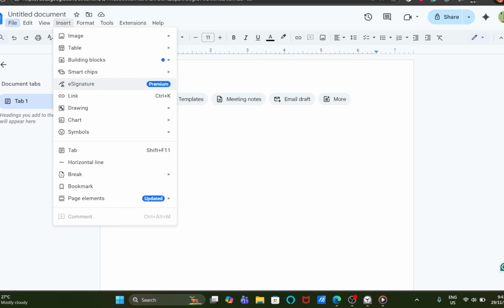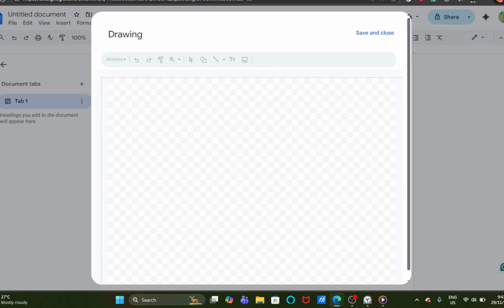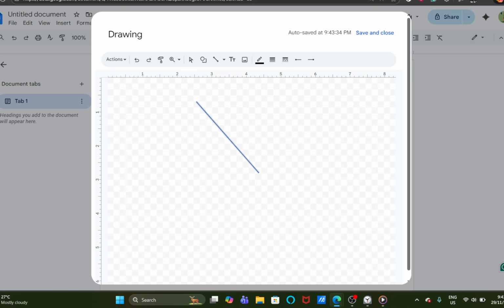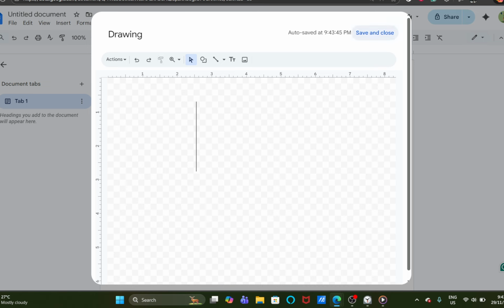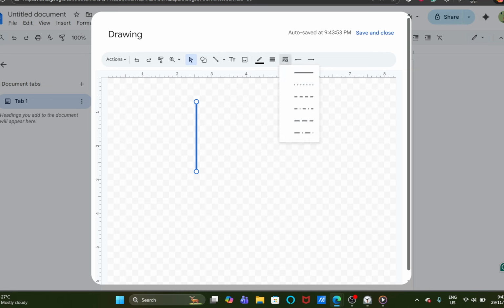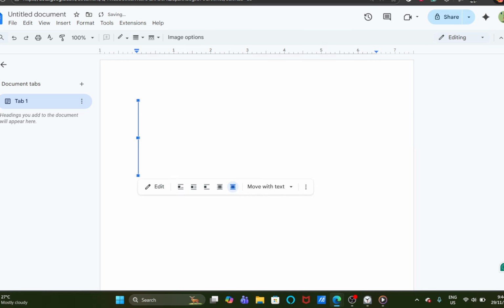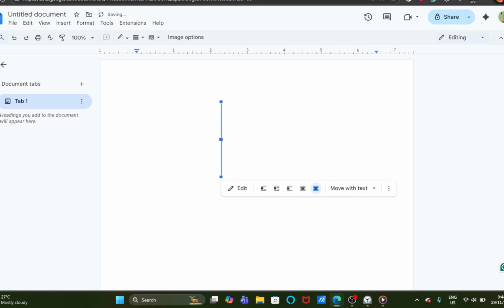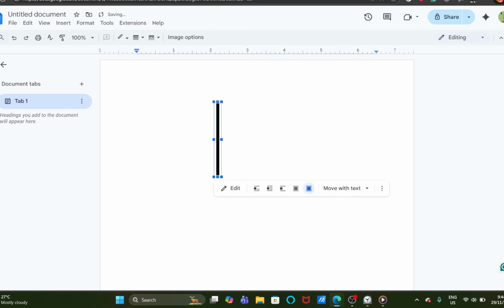How to Make a Vertical Line in Google Docs [Full Guide 2026]